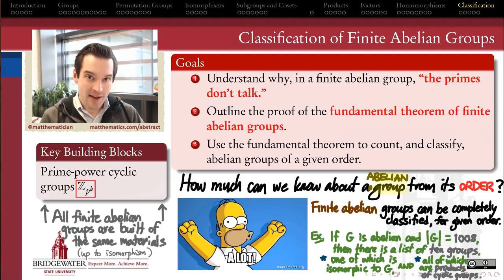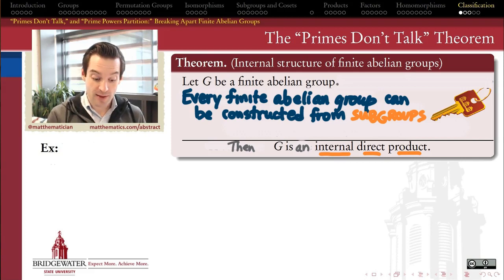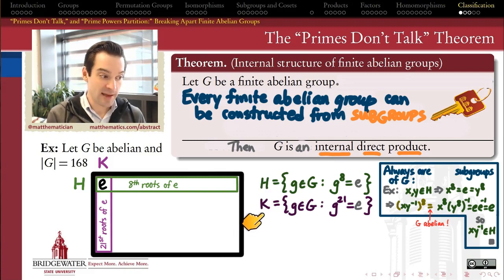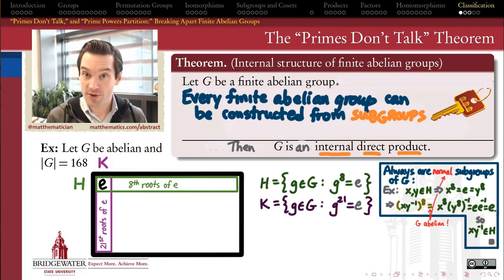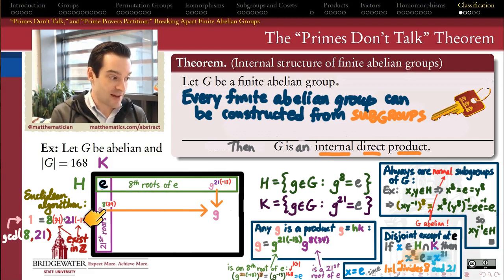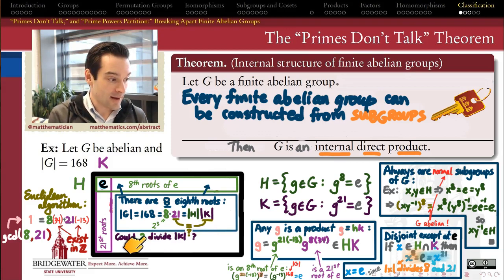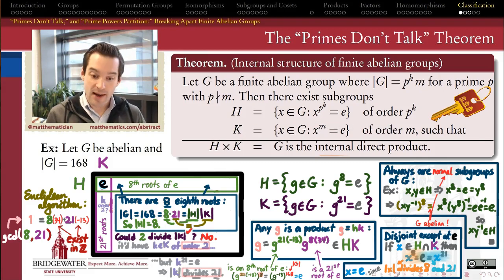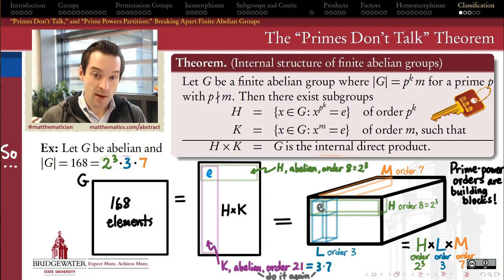301.11B "Primes Don't Talk" Theorem for Abelian Groups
Every finite abelian group is a direct product of abelian groups of prime-power order. That's because the "primes don't talk" to one another -- subgroups of order equal to powers of distinct primes do not intersect nontrivially, and they become the building blocks of all finite abelian groups.